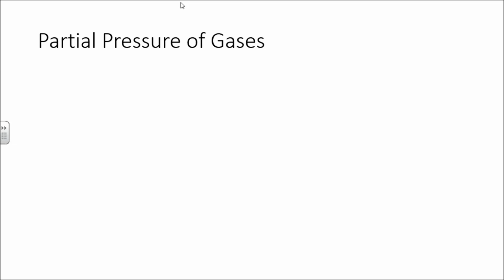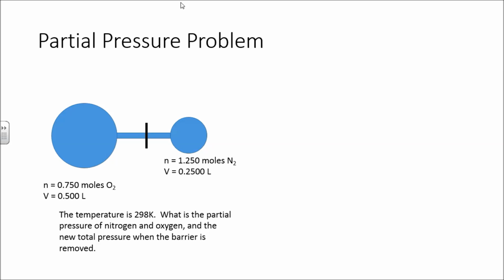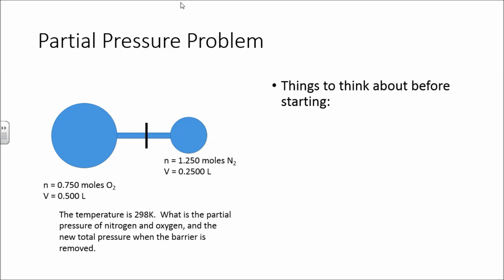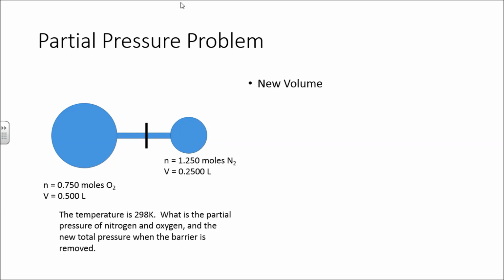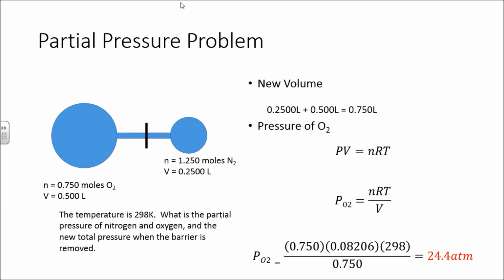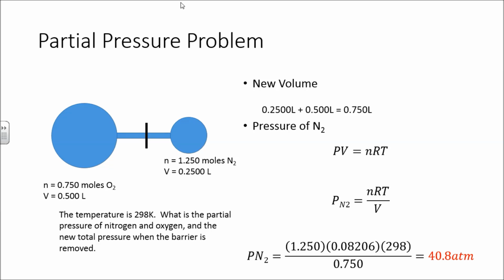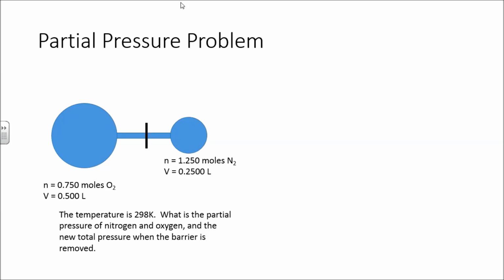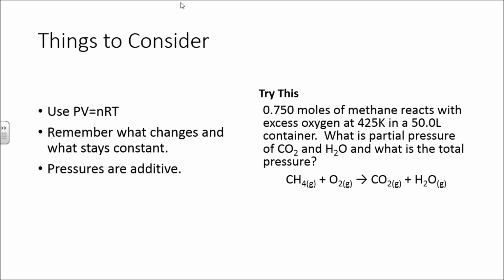Partial Pressure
This video walks through a couple partial pressure problems in a general chemistry class.  We look at the individual and total pressure of two gases.